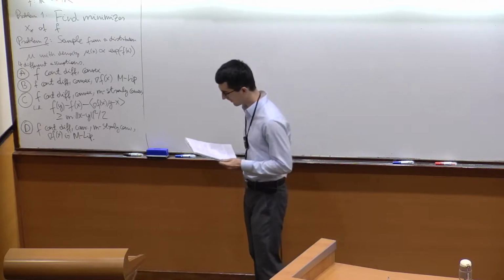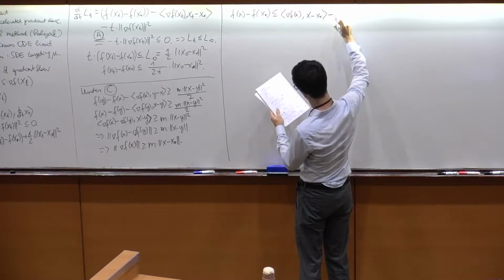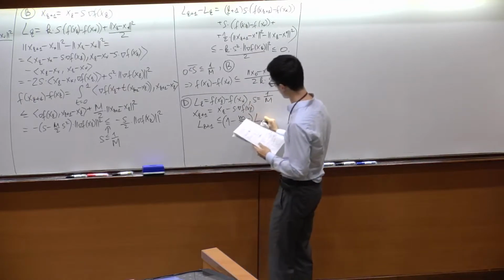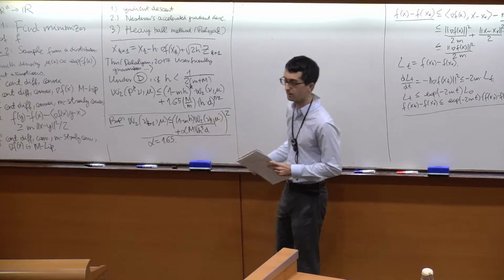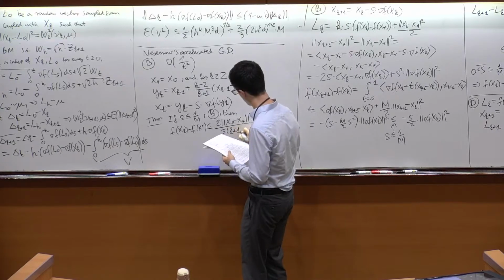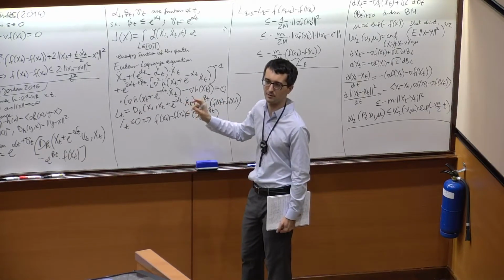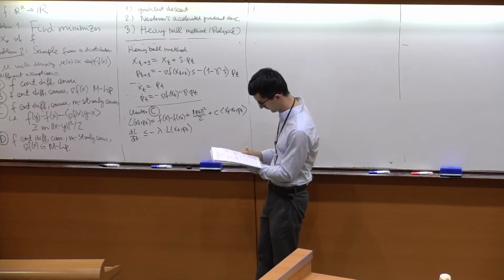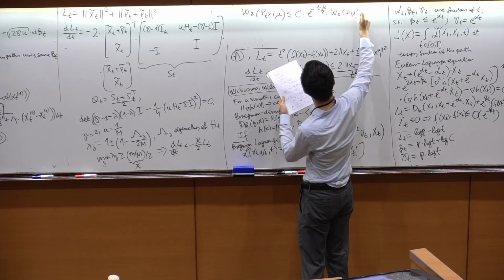Connections between optimization and sampling 1/2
Daniel Paulin
University of Oxford, UK